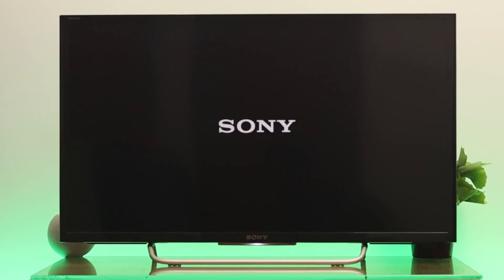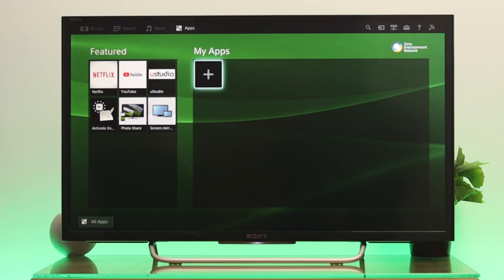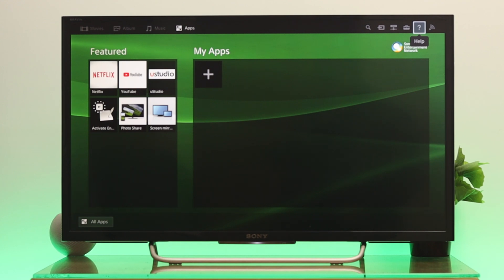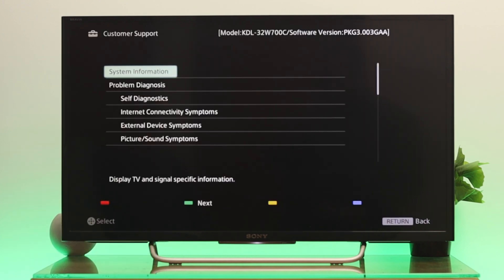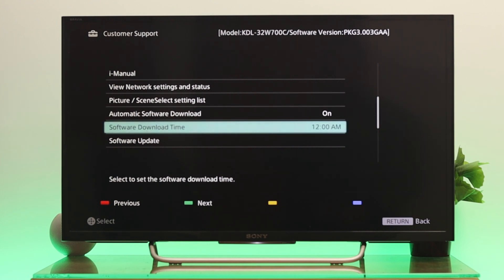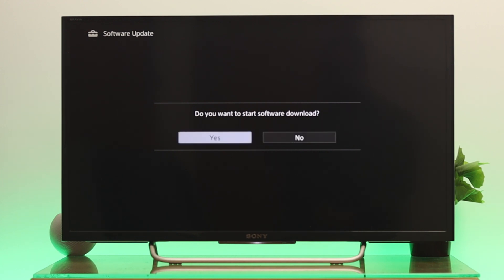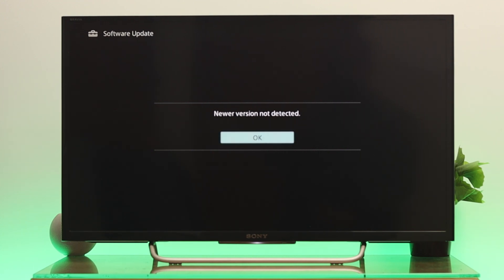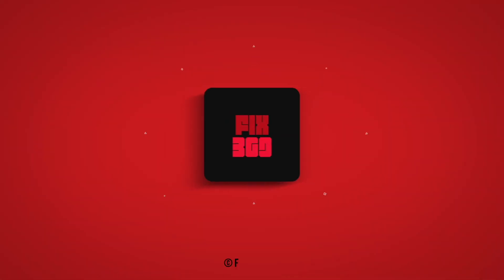How to System Software Update Sony Bravia TV [Firmware Update]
You can keep your Sony Bravia TV’s firmware up to date to access new features and remove remaining software bugs from the TV. The simple step-by-step process to manually update the system software on your Sony Bravia TV.

We will also show you how to Turn ON/OFF automatic Software updates on Sony Bravia TV.

0:00 What this video is about
0:11 Update System Software on Sony Bravia TV
0:55 Turn ON/OFF Automatic Software update